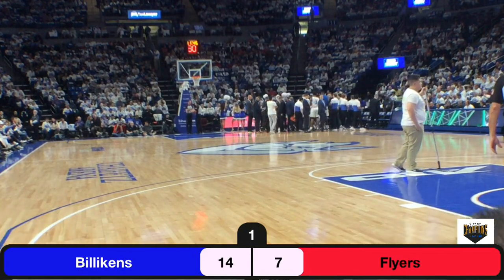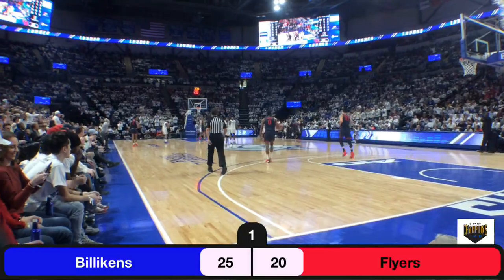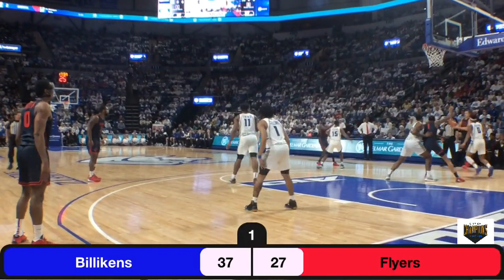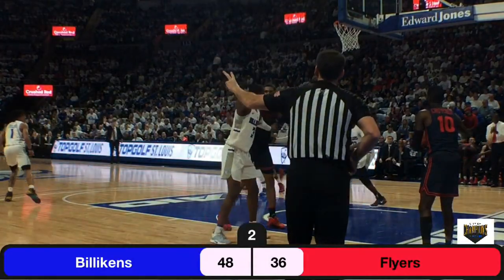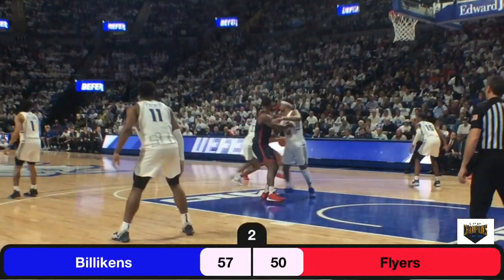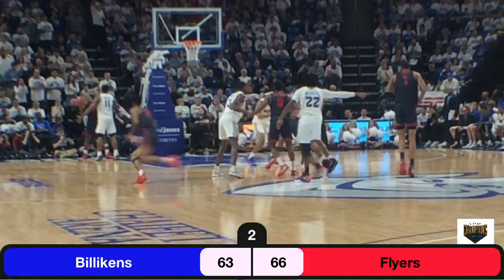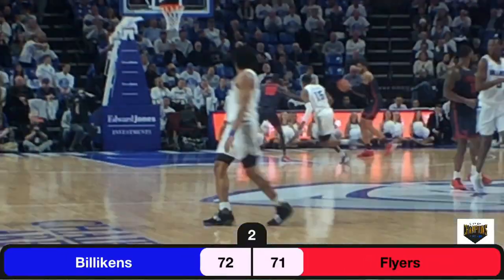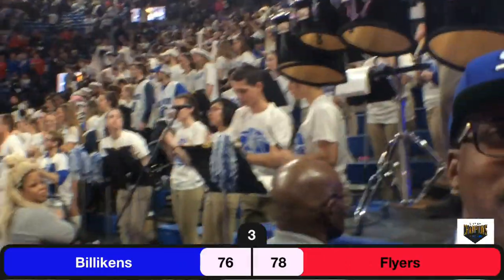St Louis University Billikens and Dayton Flyers Basketball 1/18/2020